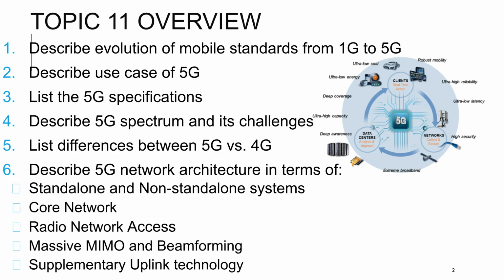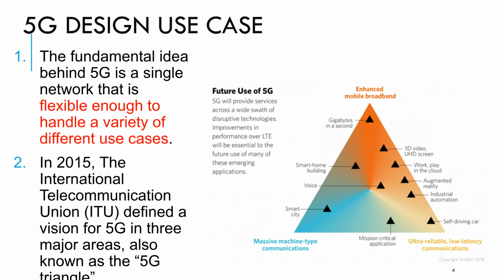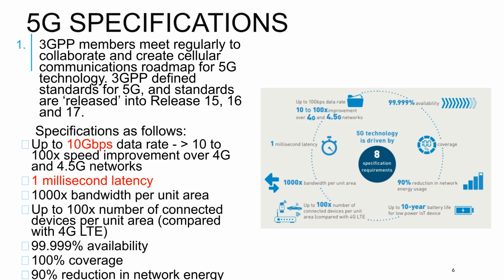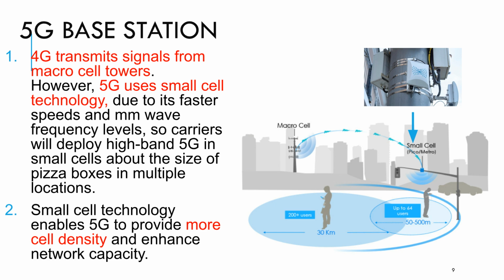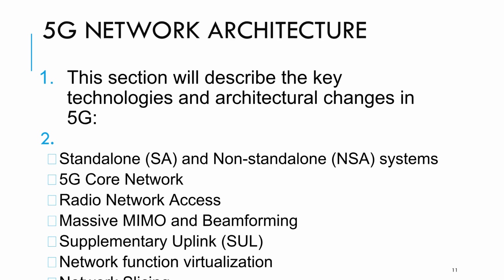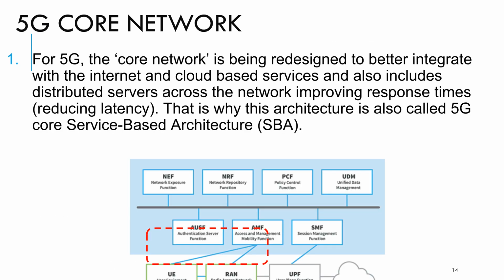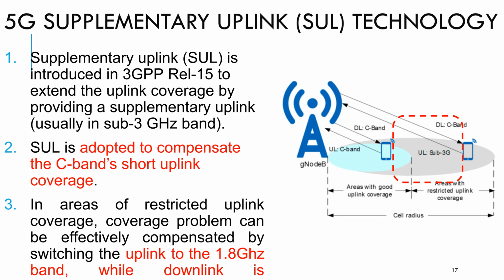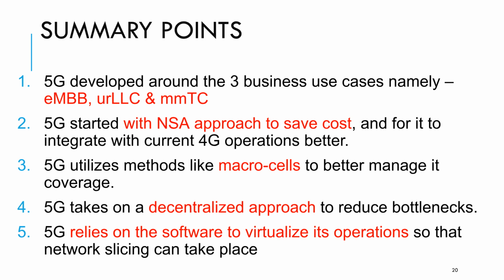NCF EC33106FP Topic11